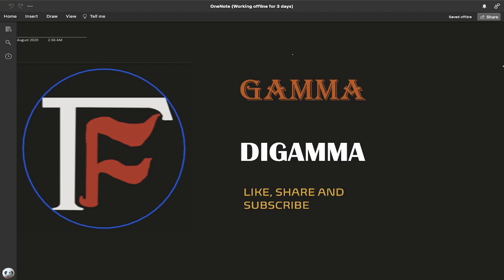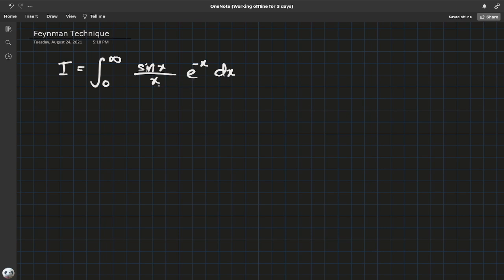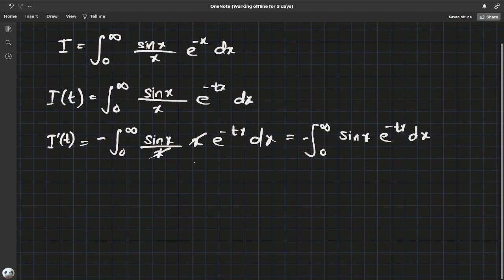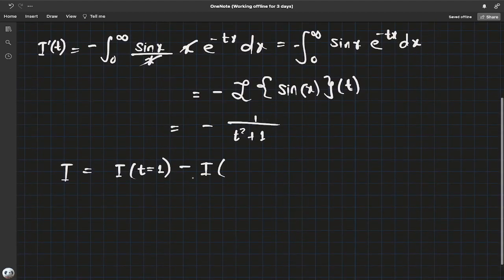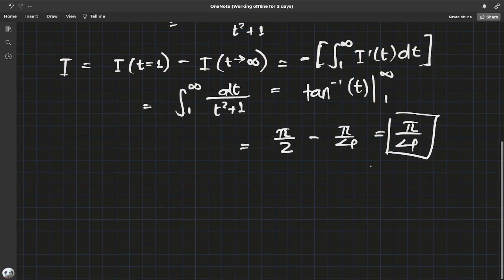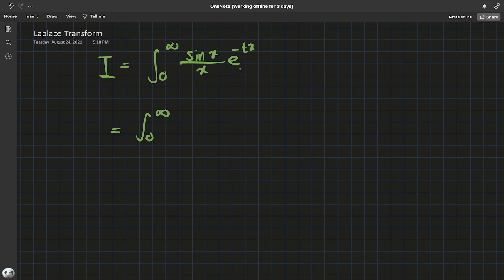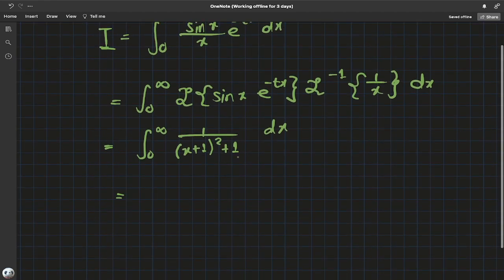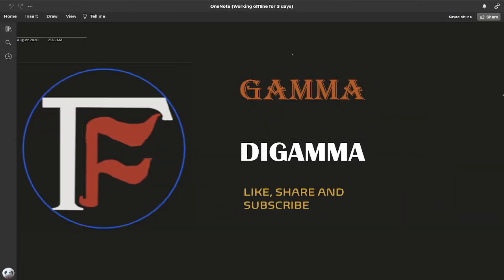Refresher Integral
In this video, I remind viewers about the techniques of evaluating improper integrals i.e. Feynman Technique and Laplace Technique

Intro: (00:00)
Feynman Technique: (00:41)
Laplace Transform: (04:00)
Outro: (06:32)